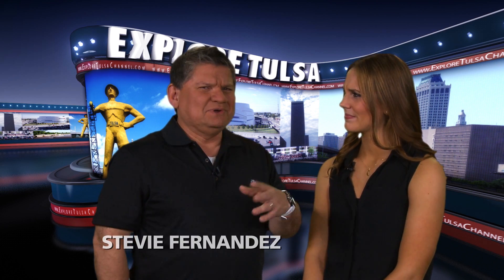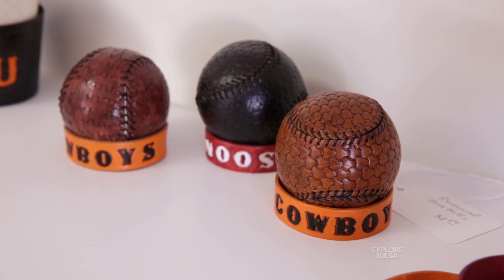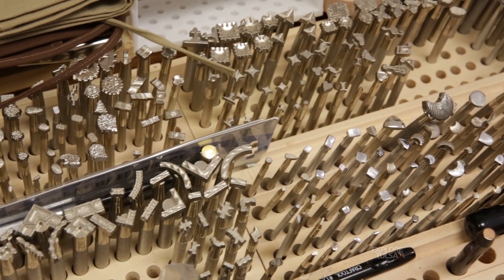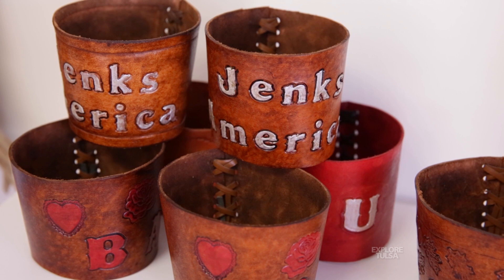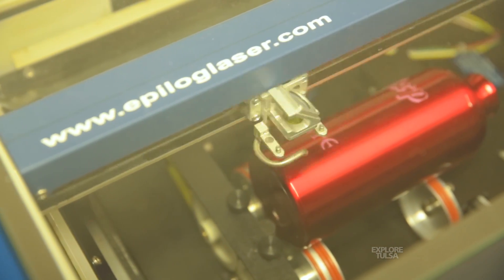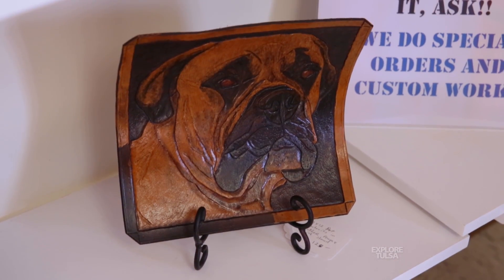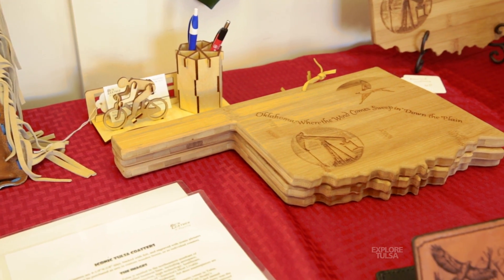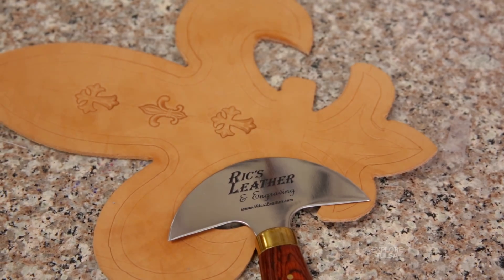Ric's Leather & Engraving